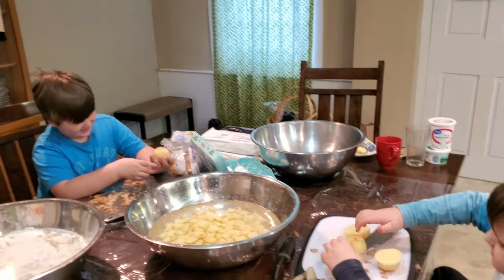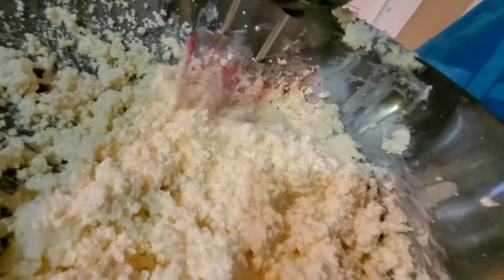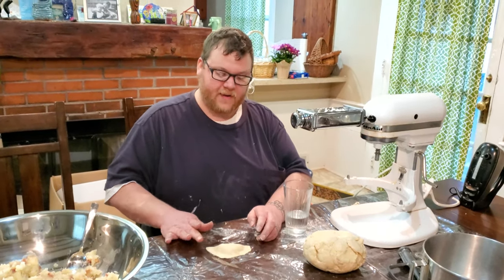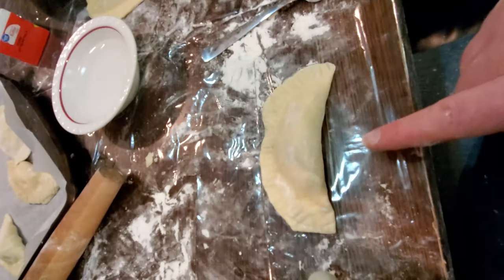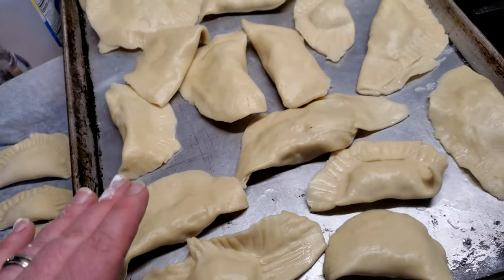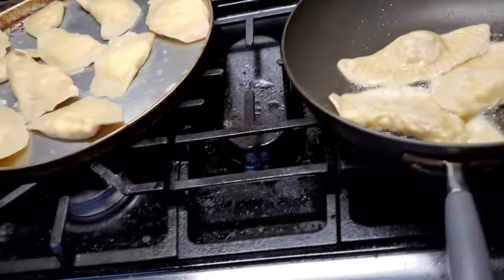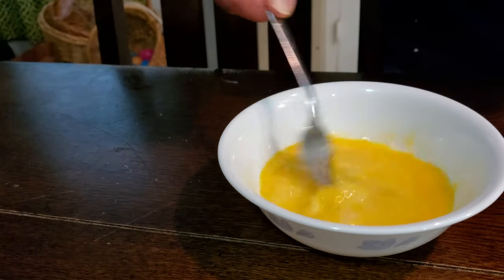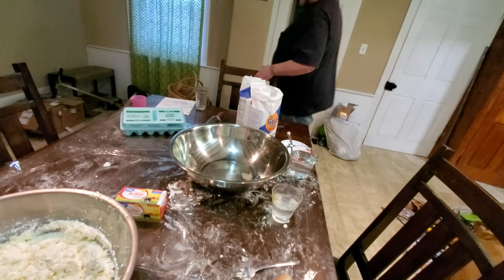How to make Pierogi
In this video, we'll share with you our family recipe for Polish pierogi. You'll learn how to make a simple dough. Then, we make the potato and cheese filling. Once the pierogi are formed, we'll boil them  until they float to the top. This is a celebration of Dingus day in Buffalo NY while quarantined during Covid 19. We get bored and Polka with our mixer! Fun is had by all .